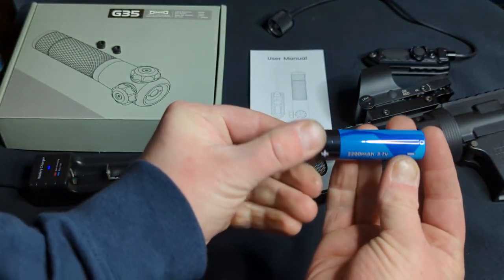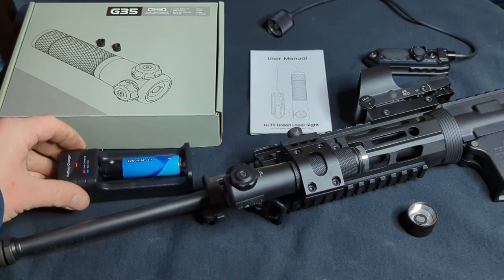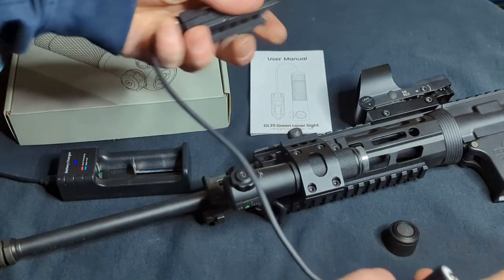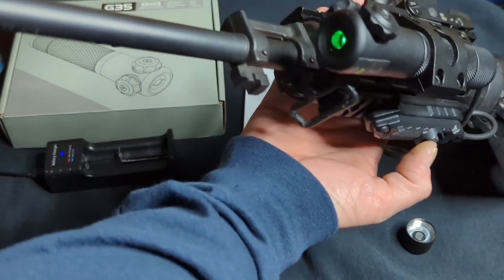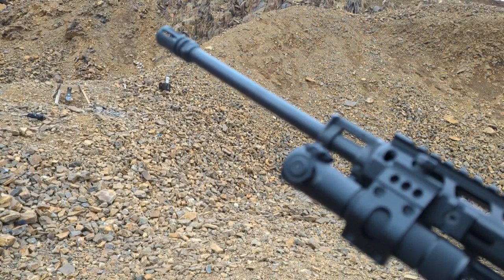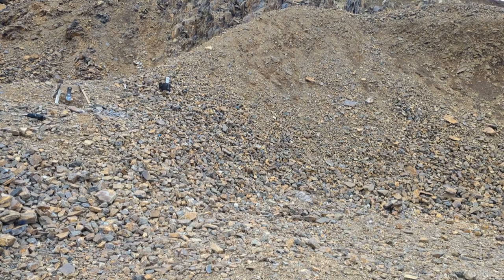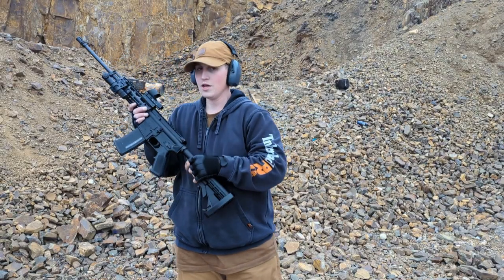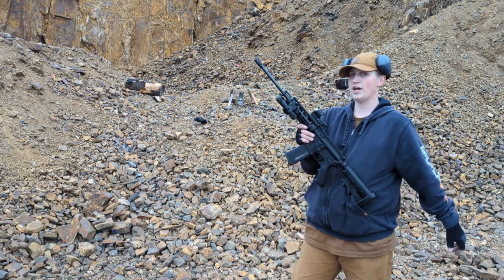Feyachi G-35 Laser Review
In depth look,Unboxing, Installation of the Feyachi G35 Laser. After going hands on and putting a hundred rounds through my Bushmaster Xm15 QRC Ar15, with this green laser attachment securely attached to the left of my rifles handguard using a picatinny rail mounted to the M-Lok system that my handguard was designed for. After this short yet thorough experience using this rifle I can honestly say that i was thoroughly impressed with the quality and effectiveness of the laser and was surprised that it evenly held its zero after I got it dialed in and ready to go. After this hands on experience I give my honest review and let you know whether or not this product is worth getting in my own personal opinion.
Green Laser Sight Green Dot 532nm Rifle Scope with 20mm Picatinny Mount and Pressure Switch Included